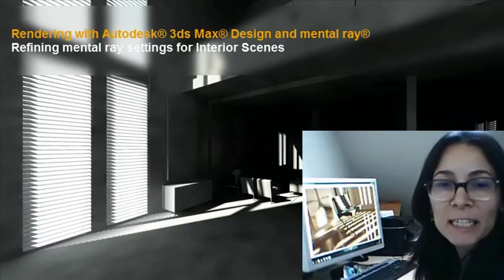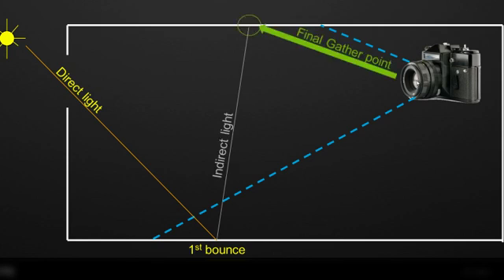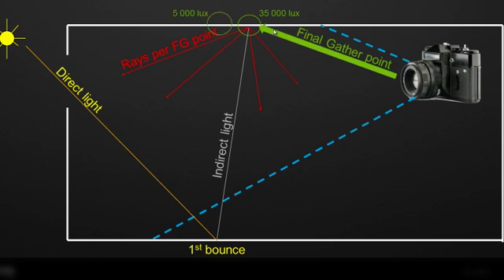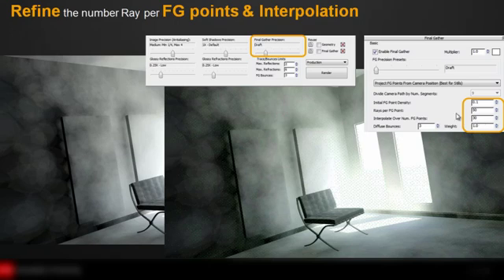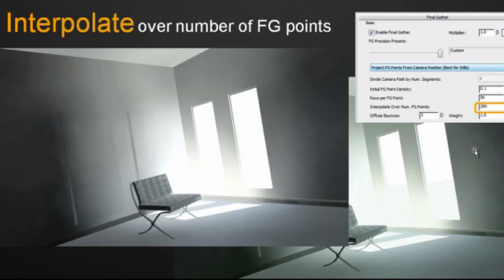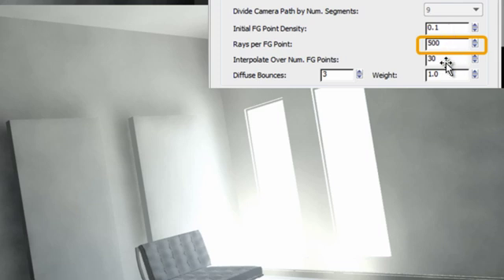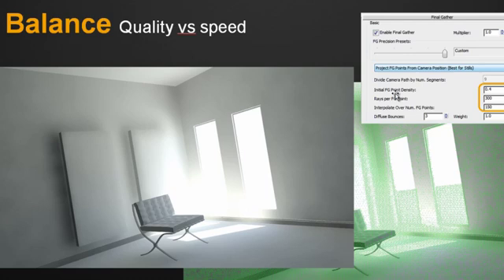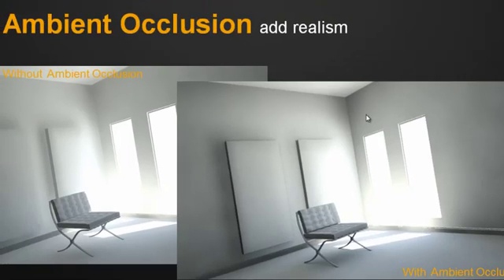3dsMaxDesign-Refining mental ray FinalGatherSolution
Tips on refining mental ray settings for Interior Scenes. The objective of this serie of mental ray tips and tricks is to demystify mental ray rendering and present it in a simple way. Increase your understanding of mental ray for the most common design and visualization scenarios.  Learn how to fine tune mental ray  indirect illumination settings to achieve high quality renderings for both interior and exterior images.